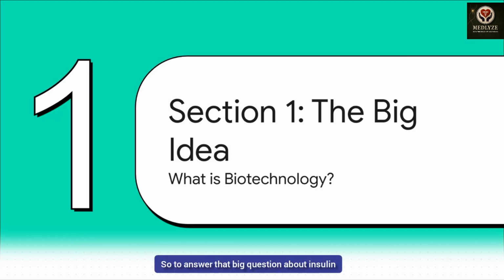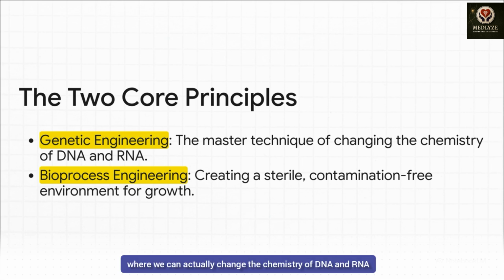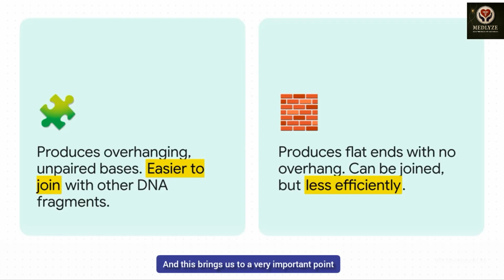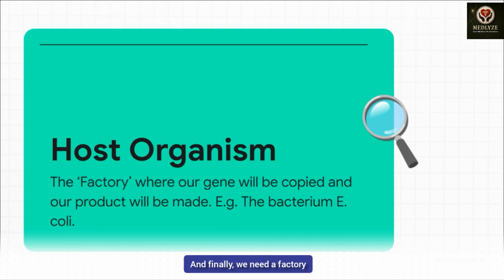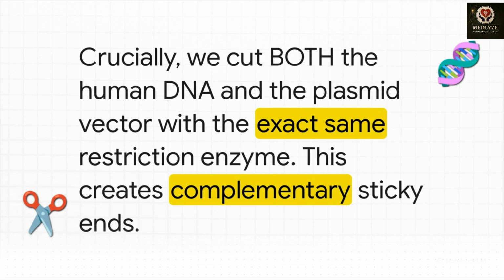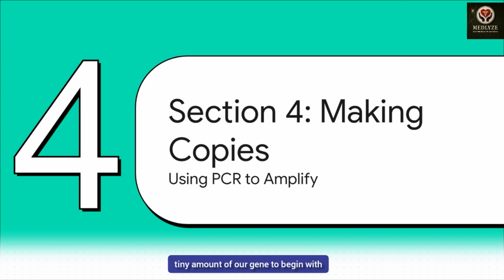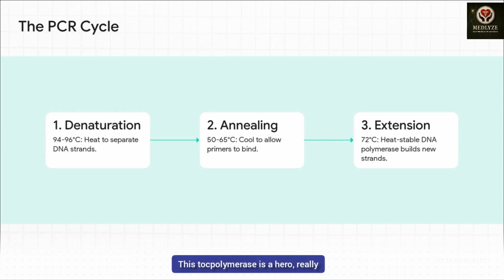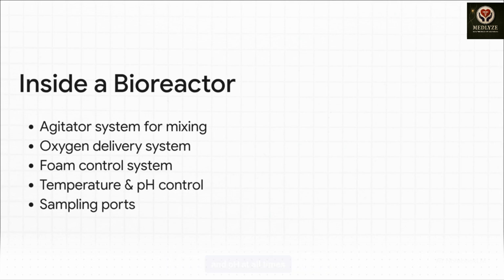Biotechnology Principles & Processes | Class 12 NCERT | NEET 2025 Super Quick Revision 🔥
In this video, we will cover the complete chapter Biotechnology Principles and Processes from Class 12 NCERT in a simple, easy-to-understand, and exam-focused way.

👉 Perfect for Class 12 Boards 2025 & NEET 2025 Aspirants
👉 Clear explanation with important NCERT highlights
👉 Best for last-minute revision before exams

📌 Topics Covered in this Video:
1. Biotechnology – Principles & Concepts
2. Tools of Recombinant DNA Technology
3. Processes of Biotechnology

⚡ Watch till the end to strengthen your preparation and revise biotechnology in just 10 minutes!